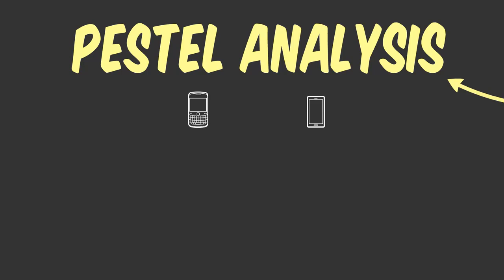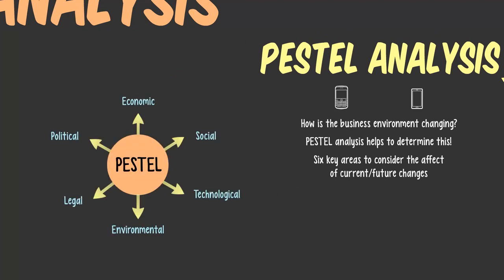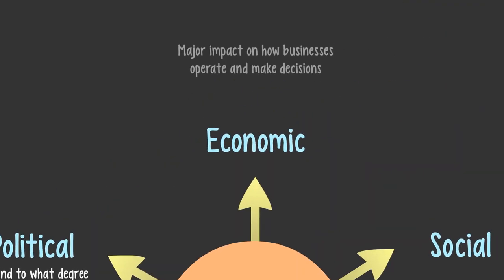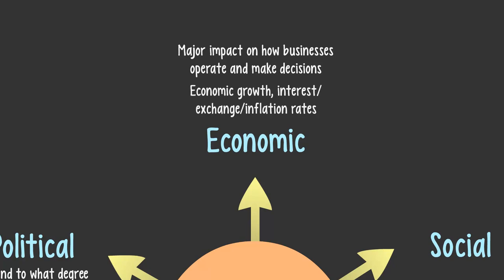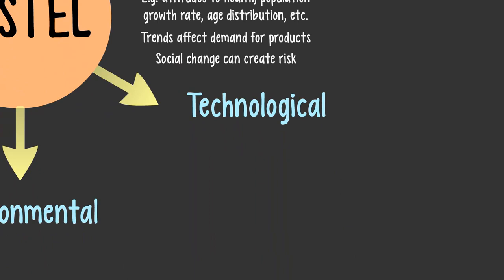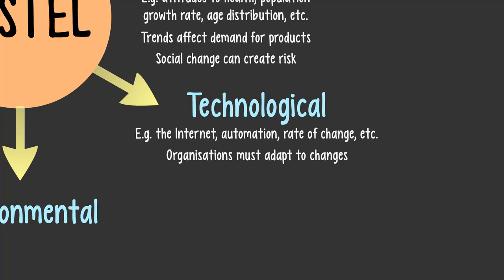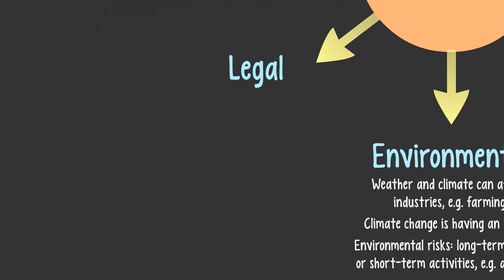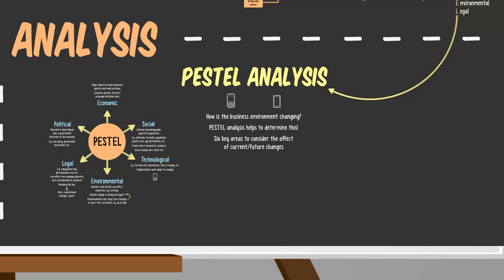Core Theory For All CIMA Students: PESTEL Analysis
Throughout the lifespan of a business, new challenges will arise, and it's important to assess and respond to these effectively.

PESTEL analysis is one way of identifying these challenges at a broad macro level, and forms a key part of both the CIMA E3 exam and the CIMA SCS.

In this video, Astranti E3 expert Anthony Williams breaks down the fundamentals of the PESTEL analysis, and the risks of failing to adapt to a changing external environment. By watching this video, Anthony will show you:
+What the six categories of a PESTEL analysis are
+How factors within these categories can pose risk to the business
+A real-life example of PESTEL factors affecting a business

This video is just one part of Astranti's full tuition video series for the CIMA E3 objective test, available exclusively as part of the E3 course. The full course includes a study text and full video tuition for every syllabus topic, challenging practice questions and direct support from the Astranti experts to give you the best possible chance of PASSING your exam on the first attempt:

Want to try the course out for yourself before booking your place? Get unlimited FREE access to all content in the first week of the course, plus a full mock exam, just by signing up for an Astranti account!

The Astranti YouTube channel is updated twice a week with new videos for every CIMA exam, including all objective tests and each new case study sitting.